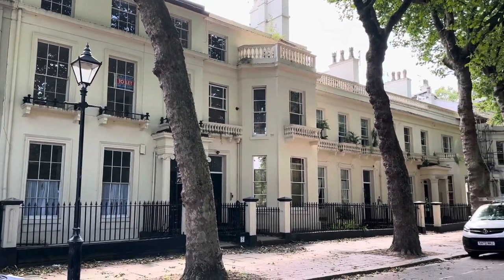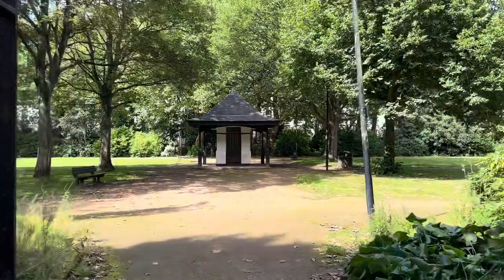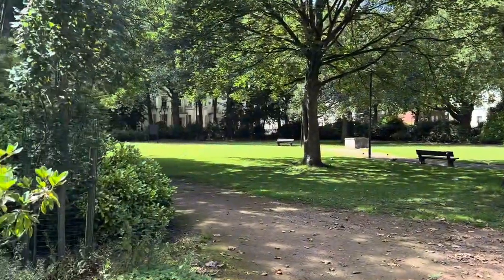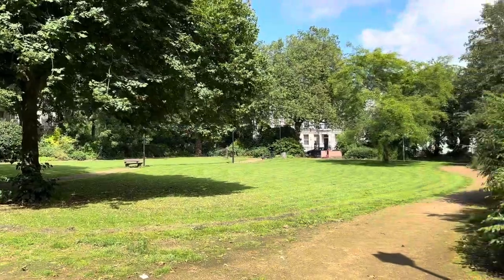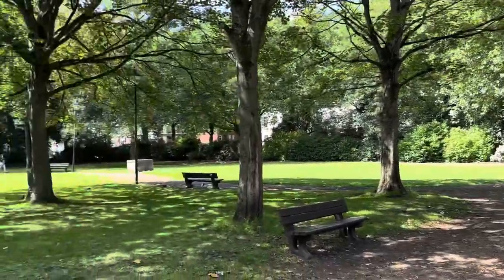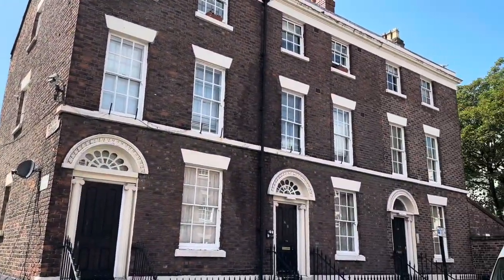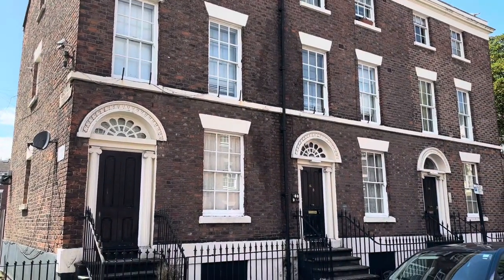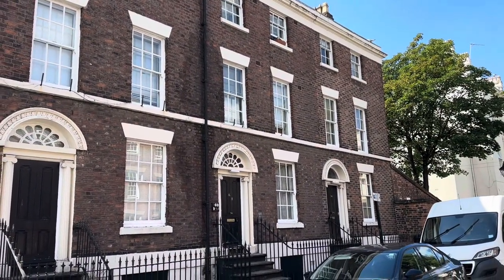Toxteth - Stained With Blood. The Georgian Quarter.